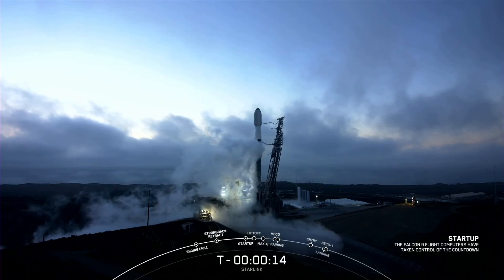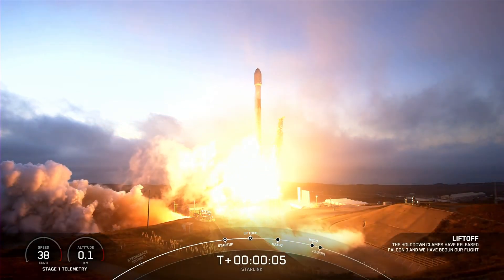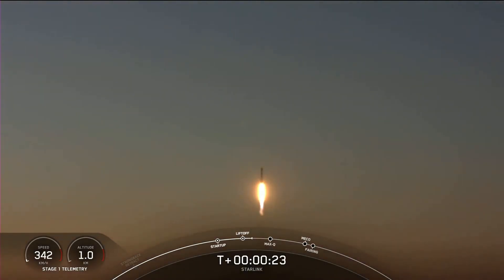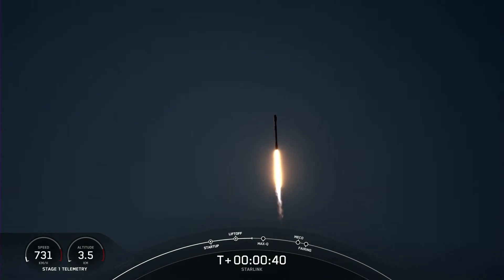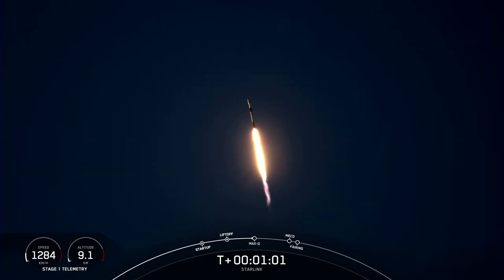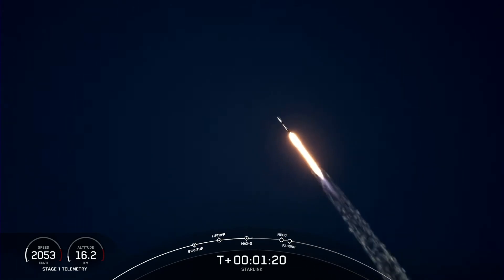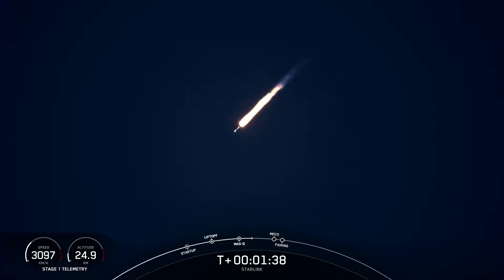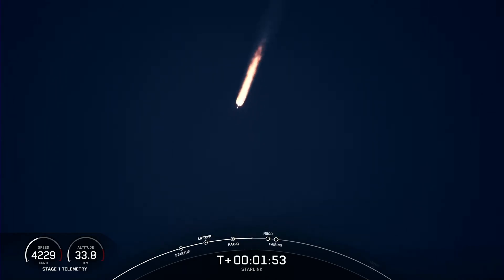SpaceX Starlink Launch (Starlink Group 4-31) - 27th October 2022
Watch as SpaceX launches their Starlink Group 4-31 mission on the Falcon 9 rocket on Thursday 27th October 2022 from Space Launch Complex 4E (SLC-4E) at USSF's Vandenberg Space Force Base in California. The launch is targeted at 6:14 pm PST.

The first stage booster supporting this mission was previously launched Sentinel-6 Michael Freilich, DART, and five Starlink missions. Following stage separation, the first stage will land on the Of Course I Still Love You droneship, which will be stationed in the Pacific Ocean.

Mission name: Starlink Group 4-31
Rocket: SpaceX Falcon 9 Block 5
Launch date & time: 27th October 2022 - 6:14 PM PST
Launch location: Space Launch Complex 4E - Vandenberg Space Force Base
Payload/spacecraft: 53 Starlink satellites